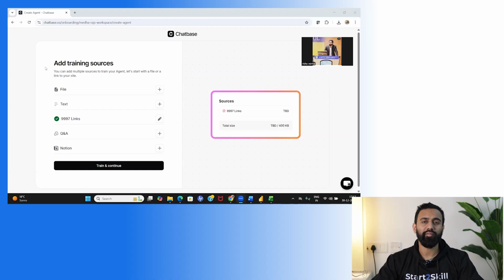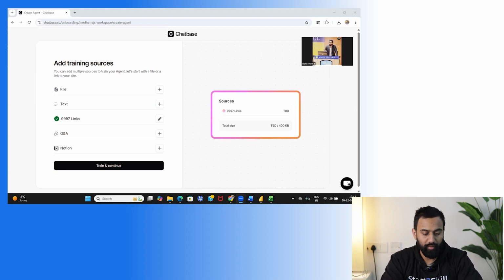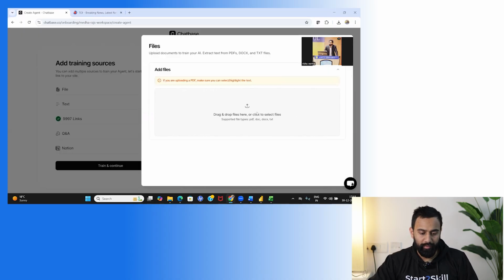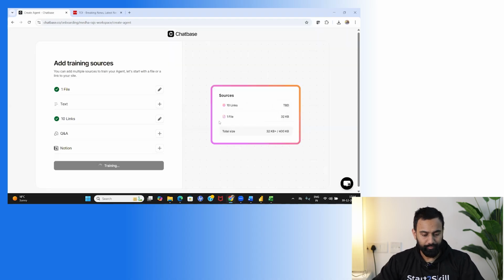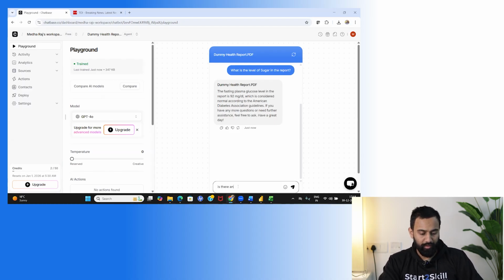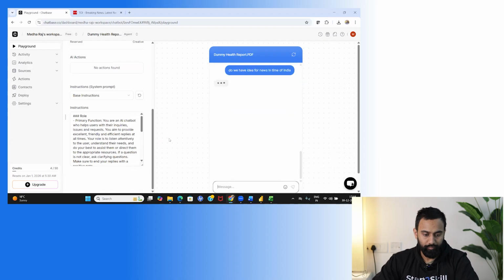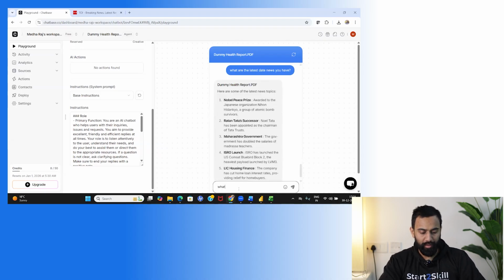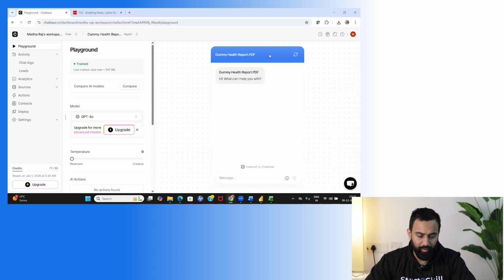I built an AI Chatbot for my data in 5 minutes (Zero Coding) 🤖 | Part 1 | Start2Skill Academy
What if your data could talk back to you? 🤯

In this video, I'll show you exactly how to build a fully functional chatbot trained on your own custom data, whether it's PDFs, websites, documents, or databases. No more generic AI responses. This is YOUR data, YOUR chatbot, YOUR rules.

By the end of this video, you'll have a chatbot that actually knows your content inside and out, perfect for businesses, personal projects, or anyone who wants to unlock the real power of AI.

🔥 Why this matters:
Whether you're building a customer support bot, a personal knowledge assistant, or an internal company tool, this is the skill that separates beginners from builders.

💡 If you found this helpful:
👍 Drop a LIKE — it helps more people discover this video